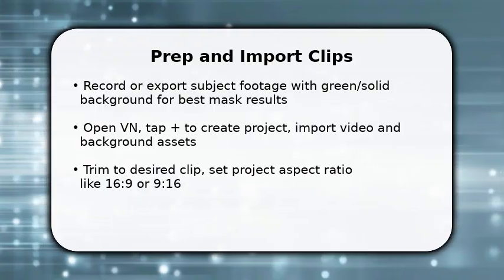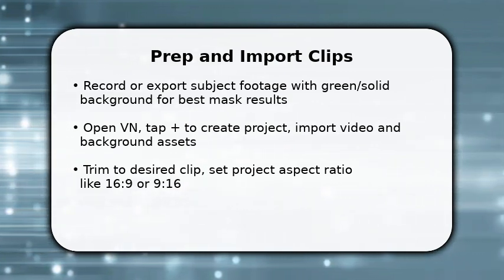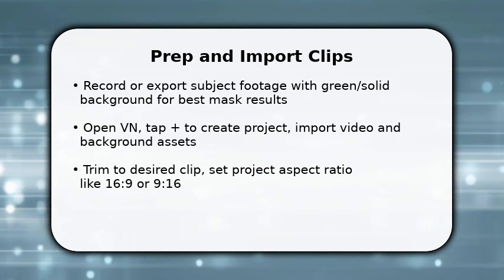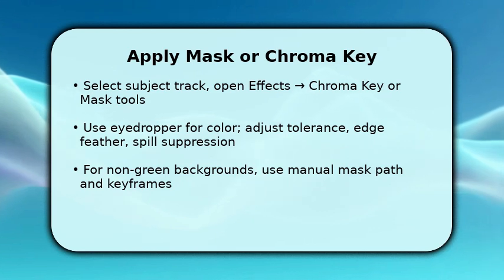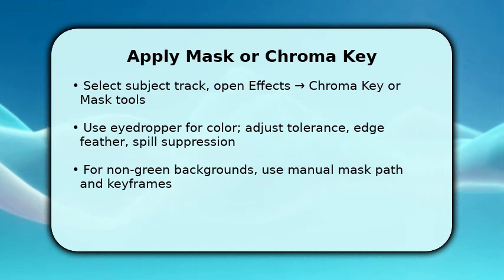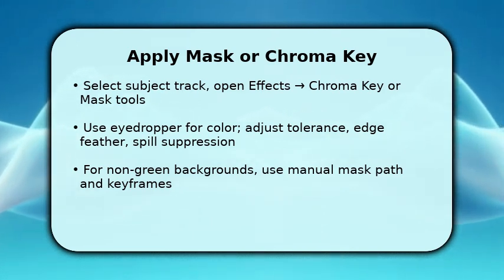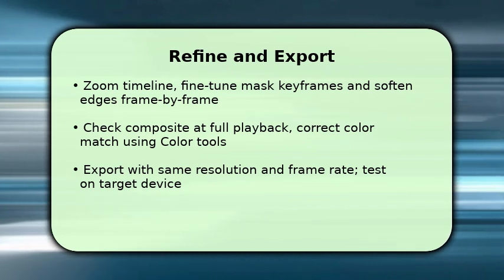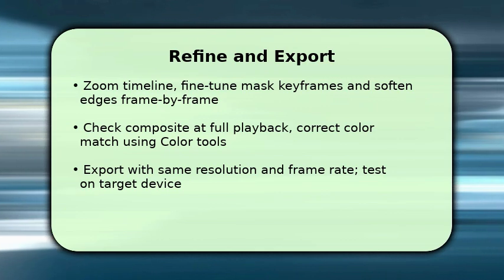How to Remove Photo Background in Vn Video Editor (full Guide)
How to Remove Photo Background in Vn Video Editor (full Guide) | 🔒 Surfshark VPN Deal — Stay private and secure. $1.99/mo + 3 Months Free ▸

Dive into the world of video editing as we provide a comprehensive guide on removing backgrounds in videos using VN Video Editor. This tutorial is perfect for both beginners and experienced editors looking to enhance their projects with professional-grade photo removal techniques.

VN Video Editor, remove photos from video, video editing basics, professional image extraction, Photoshop alternative,